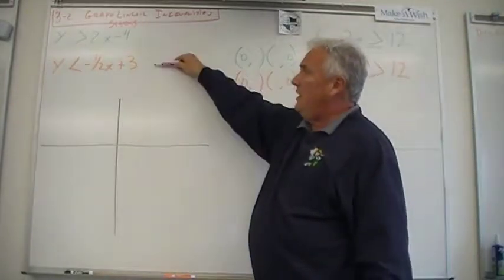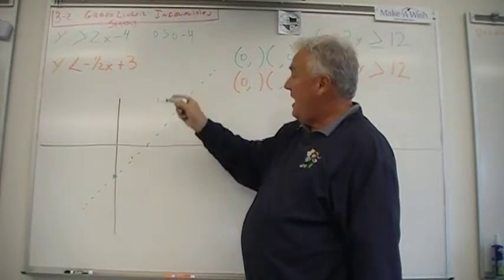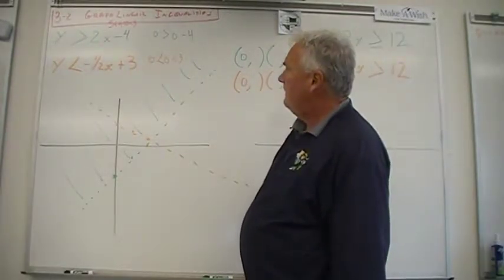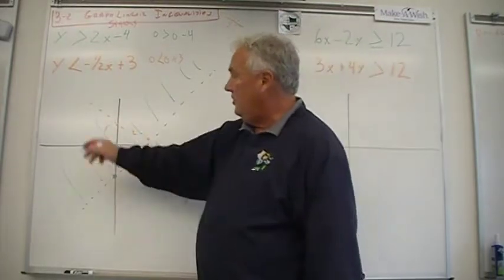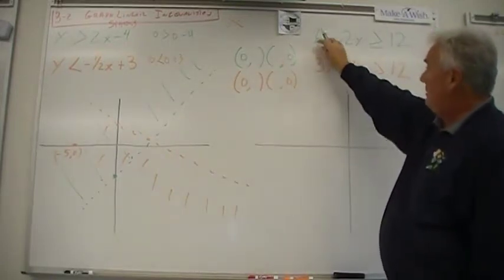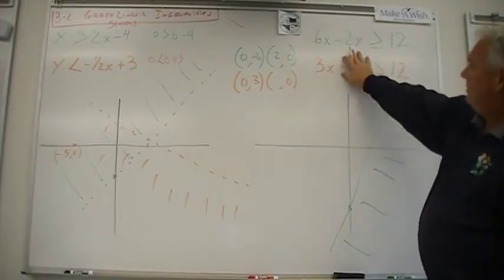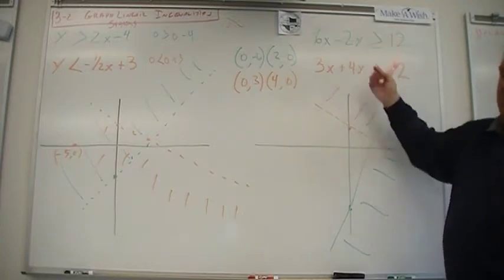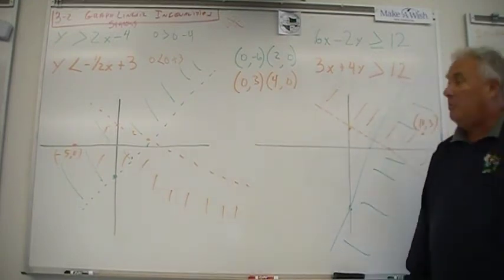3-2 Graph Systems of Inequalities